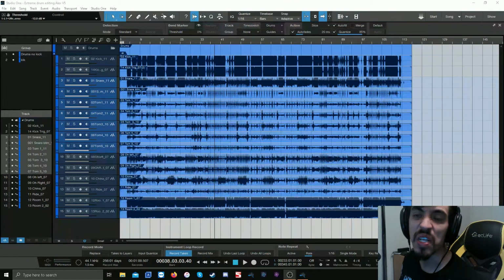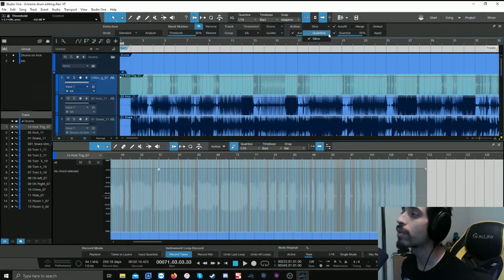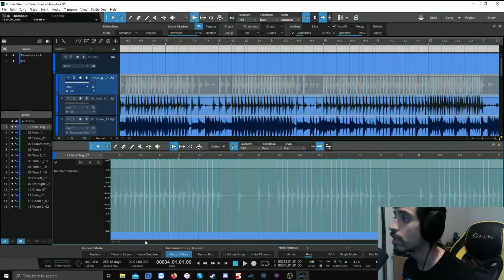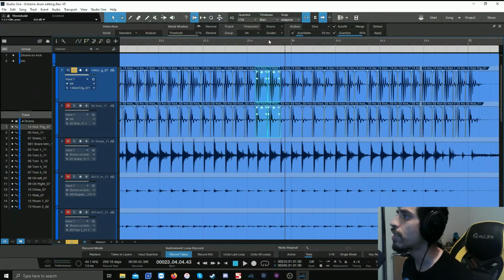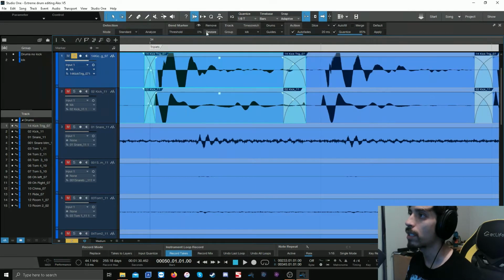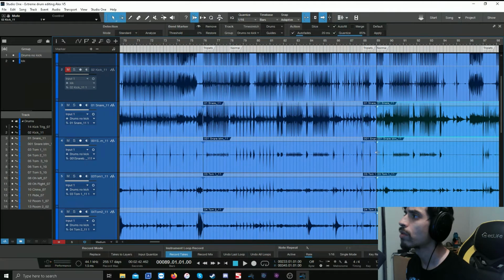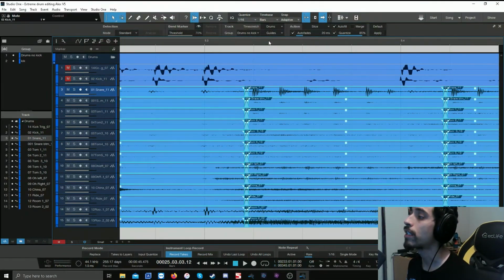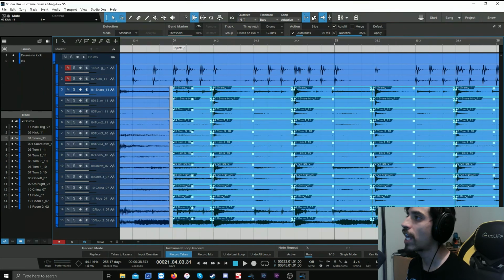Studio One Metal Drum Editing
🚀 READY TO FINISH YOUR ALBUM?
If you want high-proximity 1-on-1 mentorship, structured accountability, and a clear roadmap to take your tracks from raw demo to professional release, let's talk.

📧 Are you a metal guitarist with a home studio struggling with starting your production process, mixing your tracks, or creating pro-quality tones? I’m doing some important research to understand your challenges, fears, desires, and goals so I can create something truly helpful. Does that sound like you? Let’s chat!